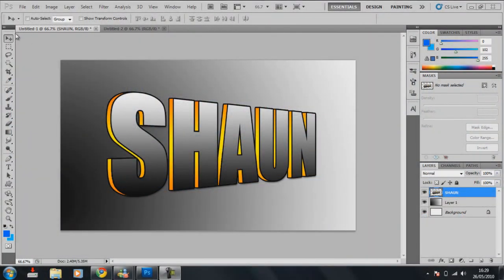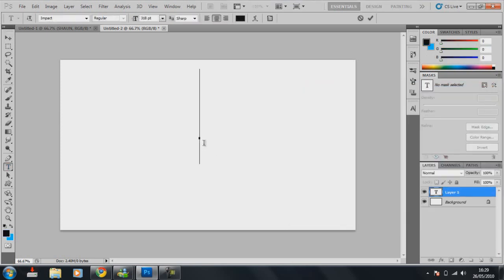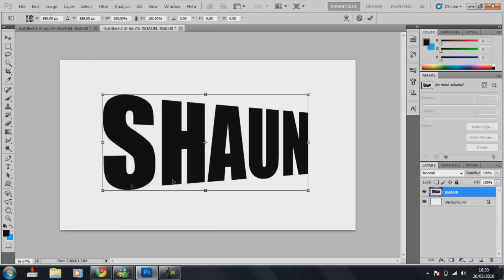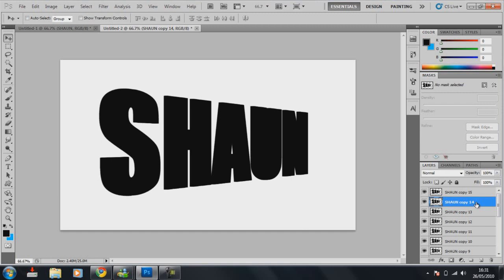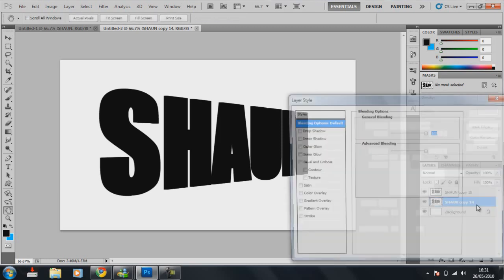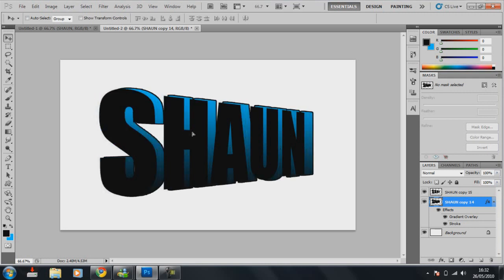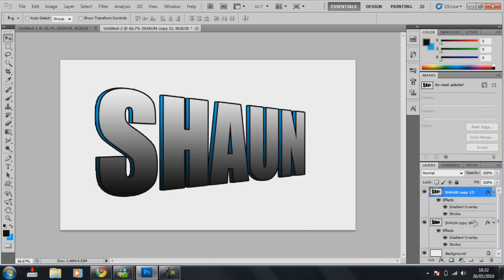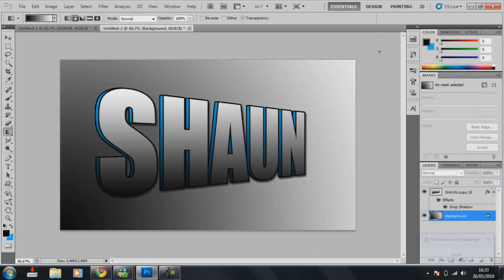Photoshop - 3D Text Tutorial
Click the link above and learn how to make glossy text!

A unique, simple way of making amazing-looking 3D text in Adobe Photoshop.